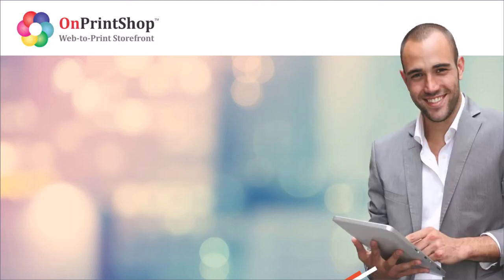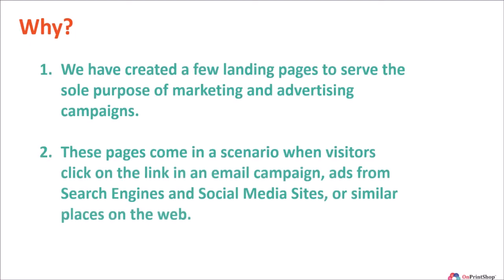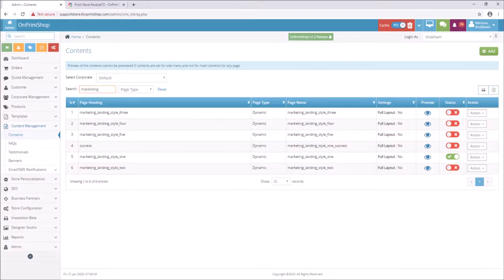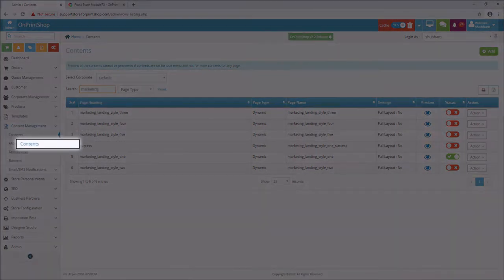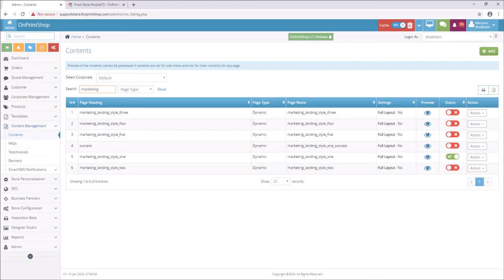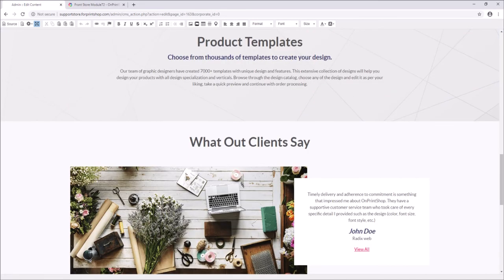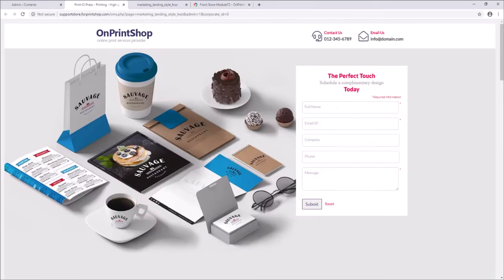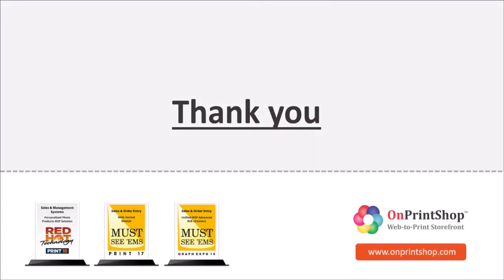Marketing Landing Page with Dynamic Inquiry Form | v7.2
Learn to enable marketing landing pages for your website. Landing pages encourage exploration and are designed with a focused goal called Call to Action. They help in increasing the conversation rates with less cost of acquiring a lead or sale. Thus, we have created a few landing pages that will fit into your marketing funnel.